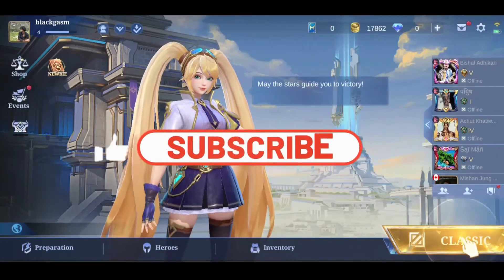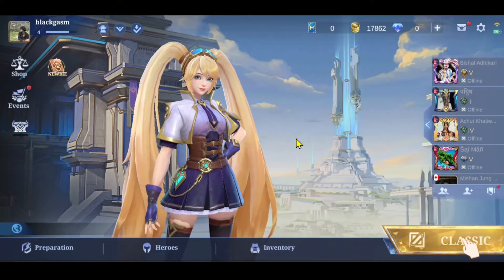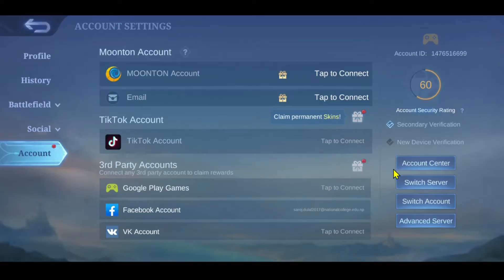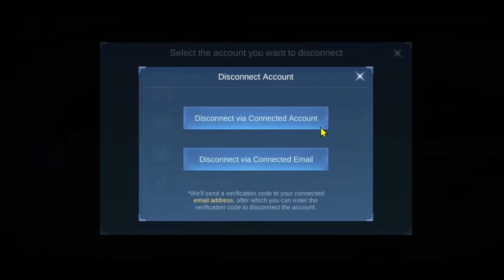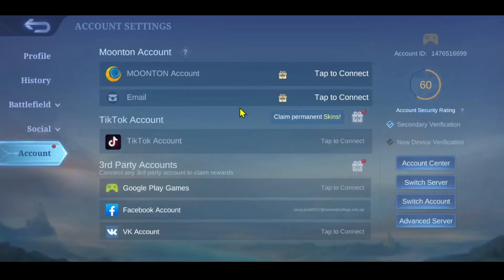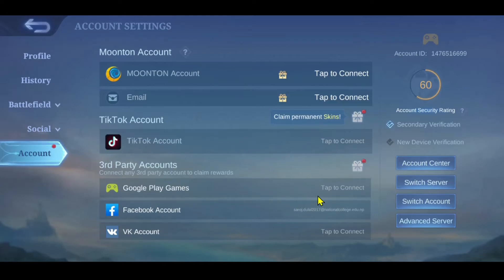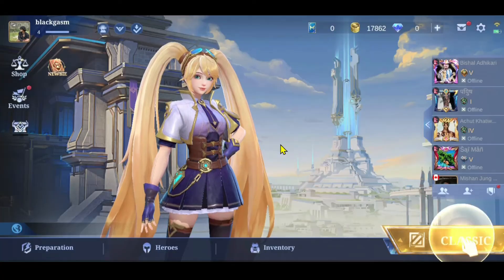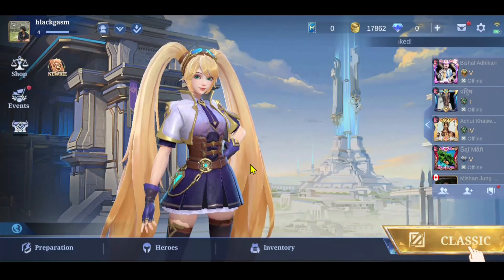How to Disconnect Your Facebook Account on Mobile Legends 2024?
Are you looking to unlink your Facebook account from Mobile Legends? Whether you're concerned about privacy or simply want to change your login method, we've got you covered. In this comprehensive guide, we'll walk you through the steps to disconnect your Facebook account from Mobile Legends, ensuring your gaming experience remains secure and tailored to your preferences.